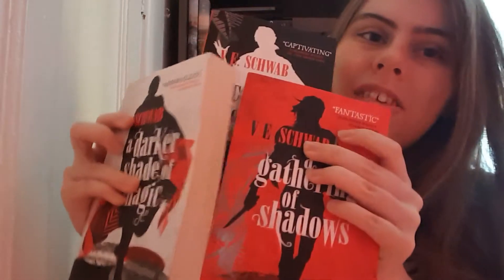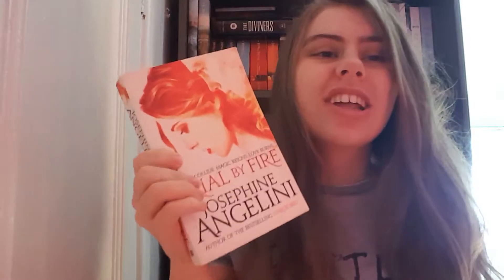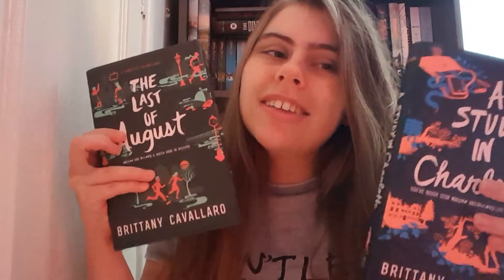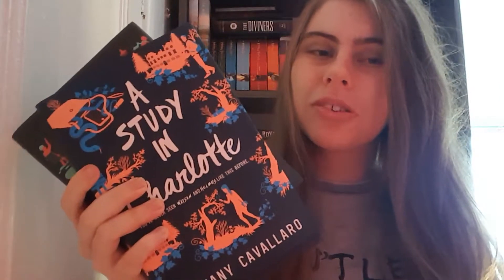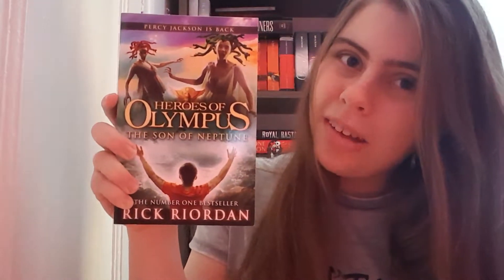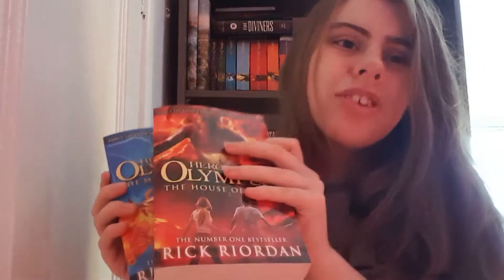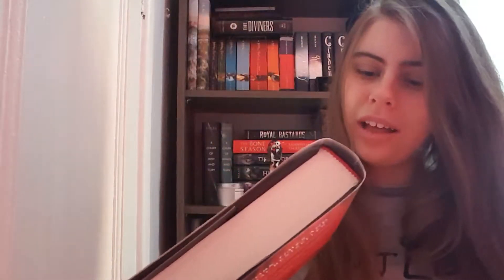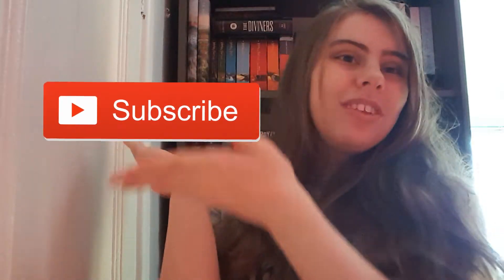HIDEOUS BOOK COVERS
HEYY EVERYBODY!!!

This is my discussion/ rant about some of the book covers that i find to be hideous. Feel free to tell me what covers that you find hideous!

Want to help my videos become more accessible? You can aid me in adding translations and transcriptions for my videos here!